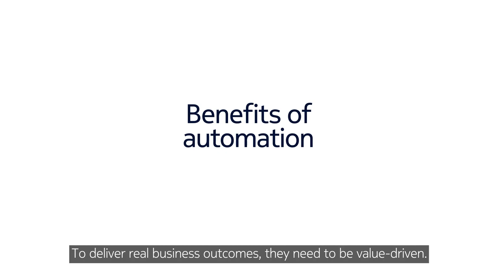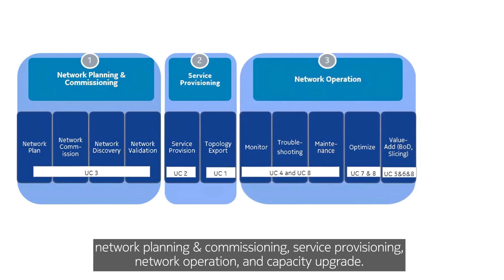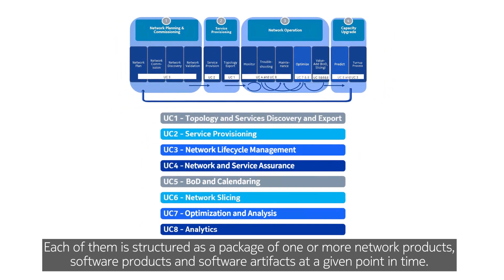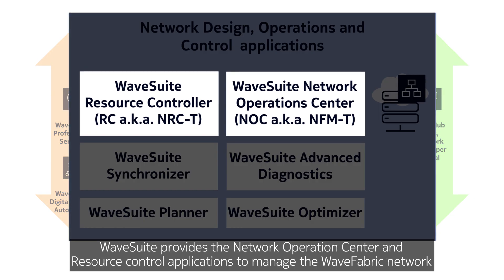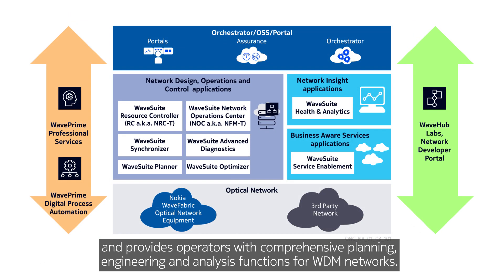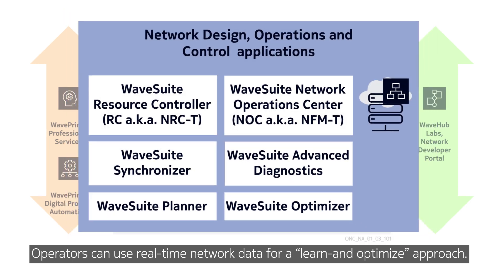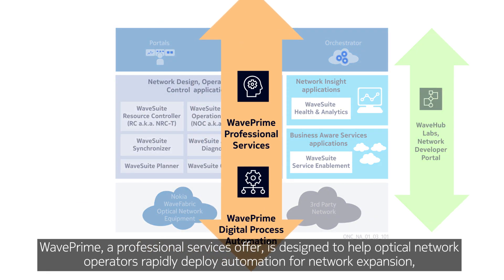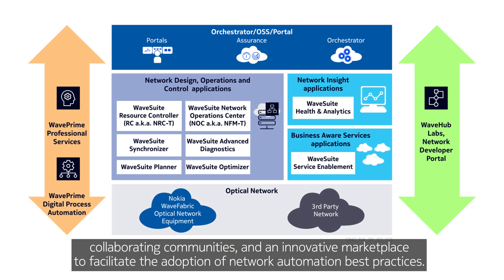Getting Start with Nokia Optical Network Automation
In this video, you will learn about optical network automation, the benefits, important use cases, the Nokia building blocks for automation, and where to start your automation journey with training from the Nokia Optical Network Certification (ONC) Program.